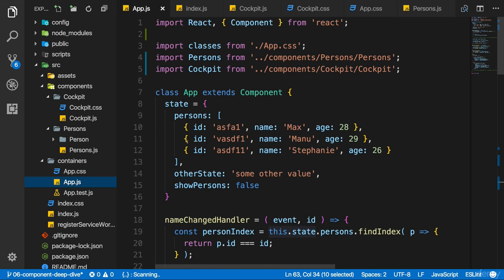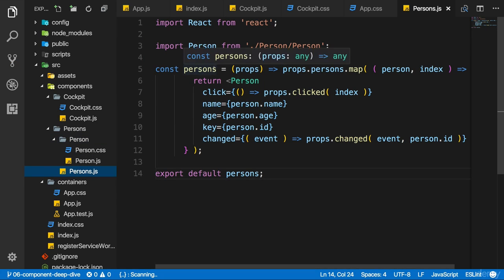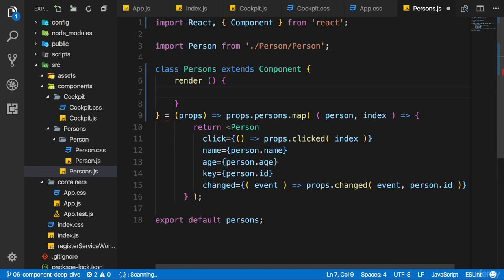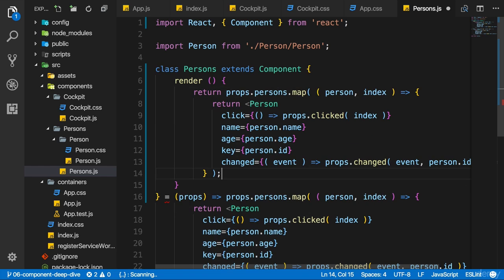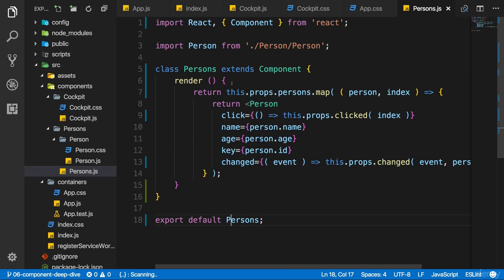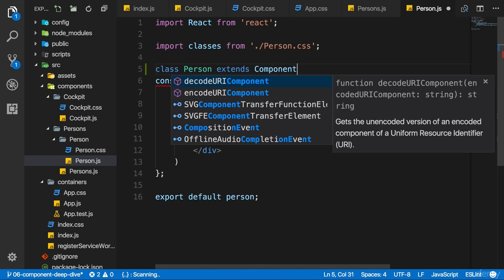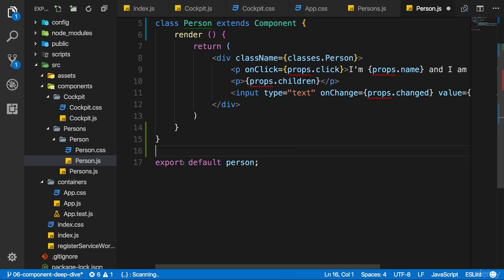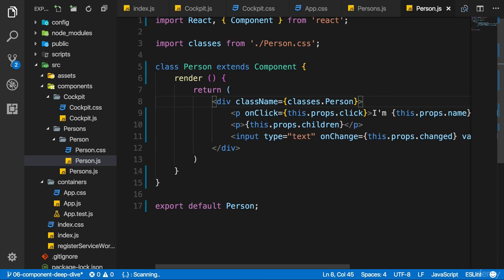083 Converting Stateless to Stateful Components.mp4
083 Converting Stateless to Stateful Components.mp4